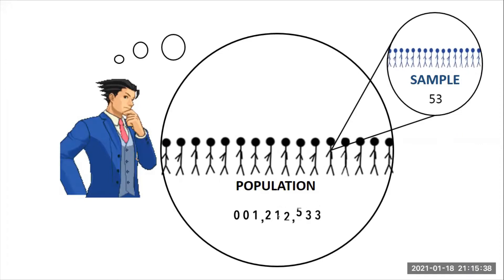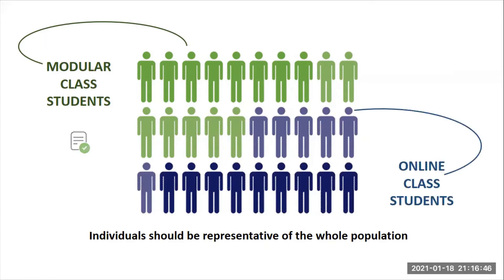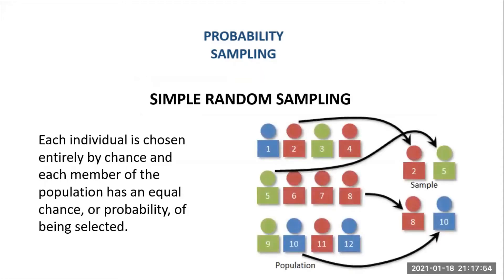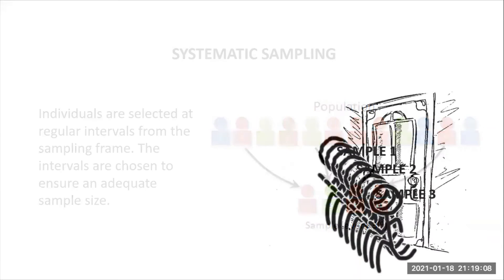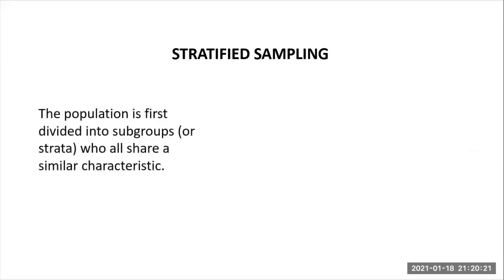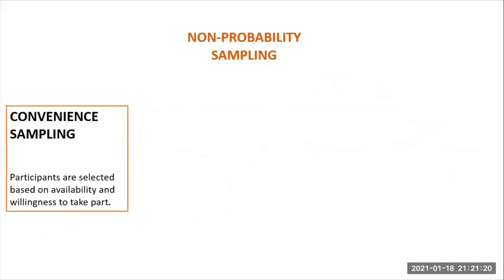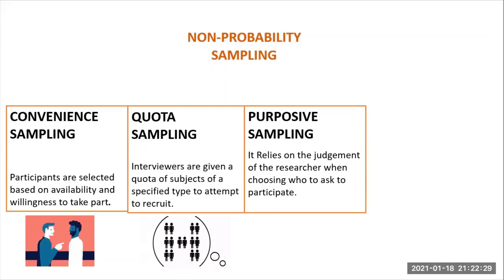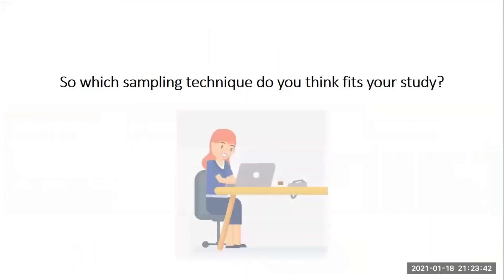Practical Research 1 and 2 - Sampling Technique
Sampling helps a lot in research. It is one of the most important factors which determines the accuracy of your research/survey result that will represent a large number of people. This video shows how the following sampling techniques are done.